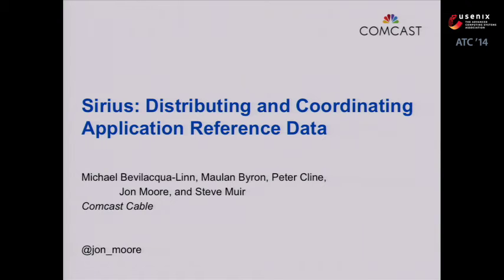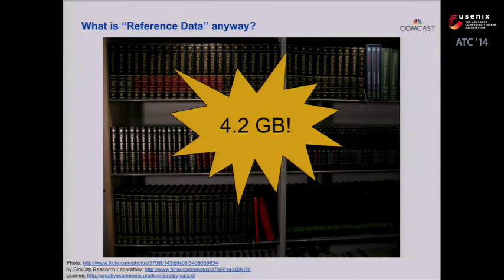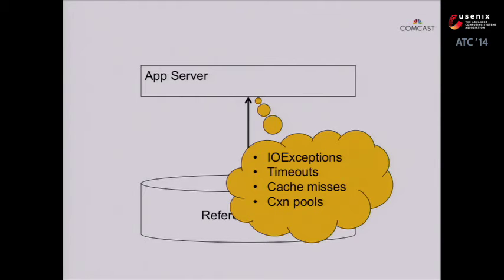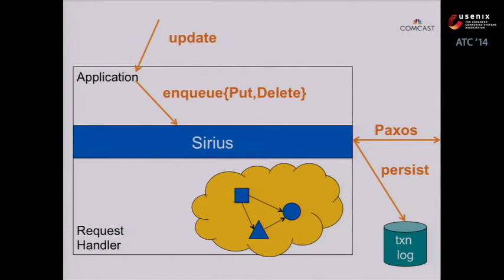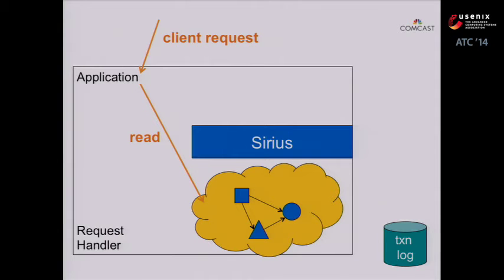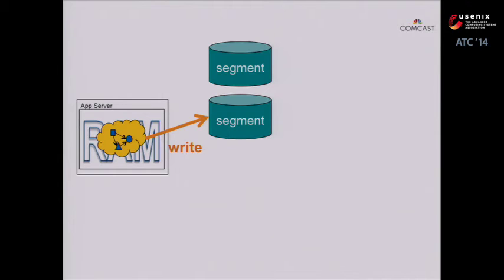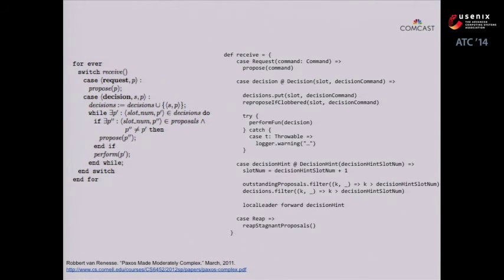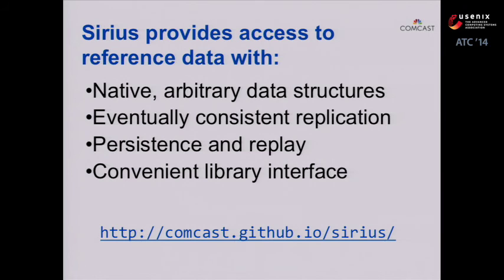USENIX ATC '14 - Sirius: Distributing and Coordinating Application Reference Data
Sirius: Distributing and Coordinating Application Reference Data

Michael Bevilacqua-Linn, Maulan Byron, Peter Cline, Jon Moore, and Steve Muir, Comcast Cable

The main memory of a typical application server is now large enough to hold many interesting reference datasets which the application must access frequently but for which it is not the system of record. However, application architectures have not evolved to take proper advantage. Common solutions based on caching data from a separate persistence tier lead to error-prone I/O code that is still subject to cache miss latencies. We present an alternative library-based architecture that provides developers access to in-memory, native data structures they control while neatly handling replication and persistence. Our open-source library Sirius can thus give developers access to their reference data in single-node programming style while enjoying the scaling and robustness of a distributed system.